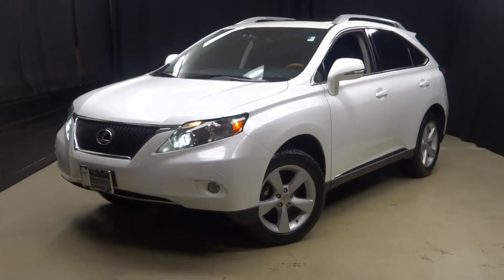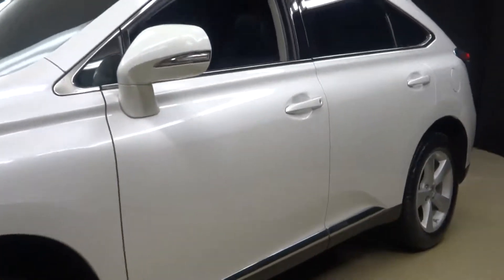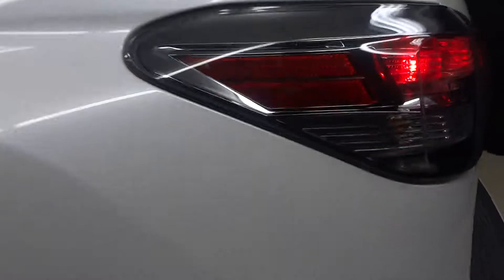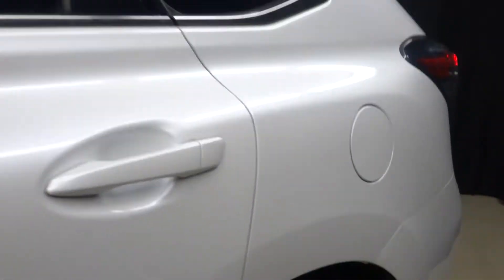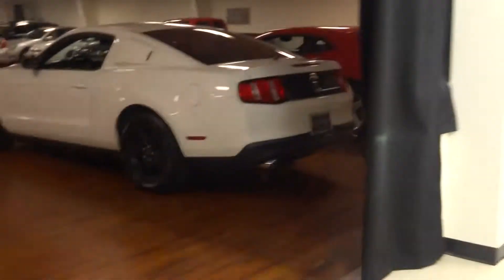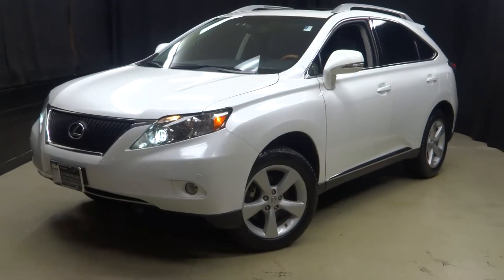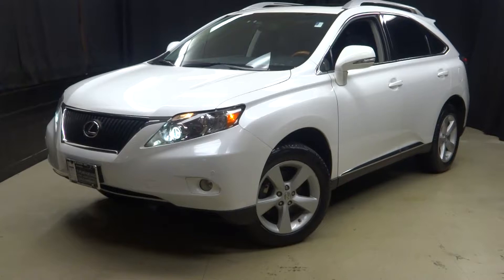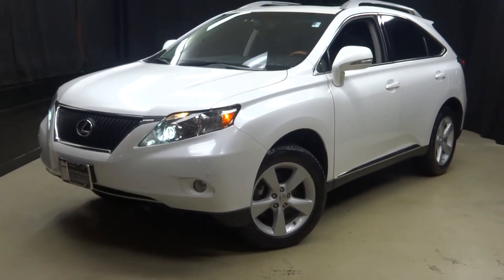2012 RX350 WalkAround Lexus of Wilmington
PUT DOWN THE CLICKER...YOU FOUND THE PERFECT CAR AND...IT'S L.O.W. PRICED FOR QUICK DELIVERY..., ITS ALWAYS WARM IN OUR 90,000 SQ. FT. CLIMATE CONTROLLED INDOOR SHOWROOM!, ***LEXUS CERTIFIED***3 YR FACTORY WARRANTY***, ONE OWNER, CLEAN CARFAX, NO ODORS / NON SMOKER, 2 KEYS, NAVIGATION, AWD, TIRES AND BRAKES LIKE NEW, DEALER SERVICED, MOONROOF, and HEATED SEATS. AWD and Black w/Semi-Aniline Leather Seat Trim or Smooth Perforated Leather Seat Trim.

When was the last time you smiled as you turned the ignition key? Feel it again with this great-looking 2012 Lexus RX. This RX will save you cash at the pumps with its fuel efficient 3.5L engine. Lexus Certified Pre-Owned means you not only get the reassurance of a 3yr/100,000 mile limited warranty, but also a 161-point inspection/reconditioning, 24/7 roadside assistance, trip-interruption services, loaner car, complimentary oil/filter change, and a complete CARFAX vehicle history report.